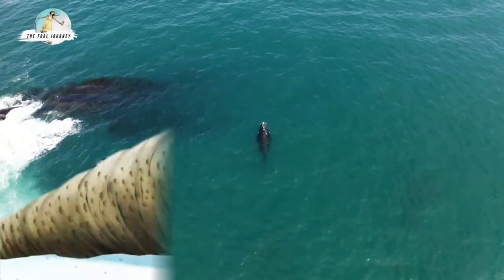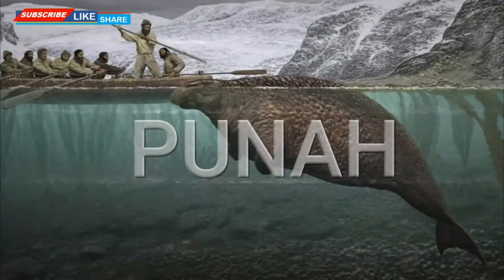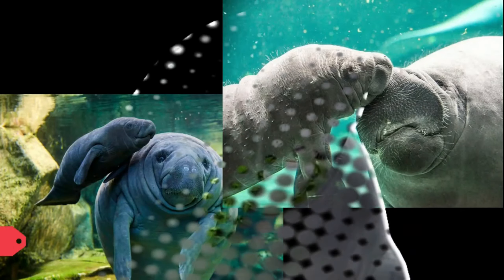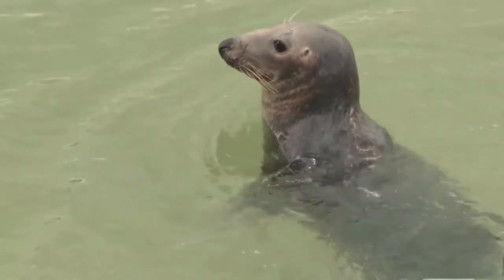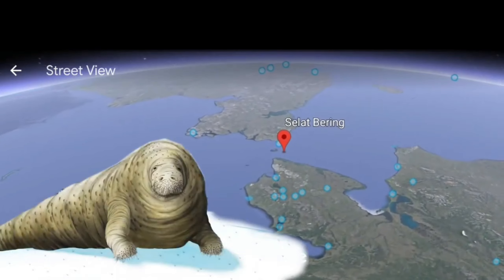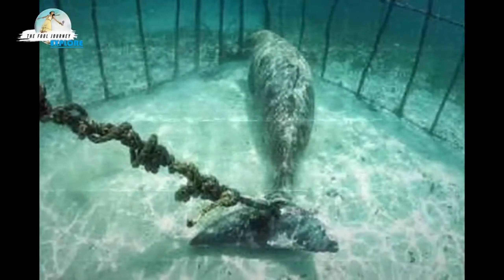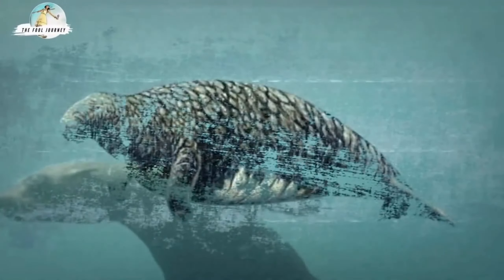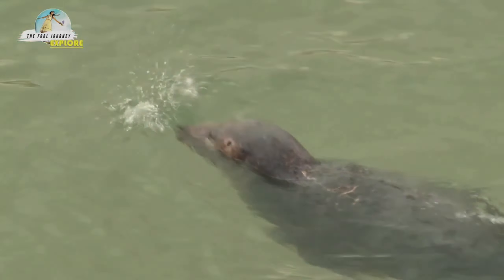extinct within 27 years since discovered || sea cow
‎@Tini A. TV